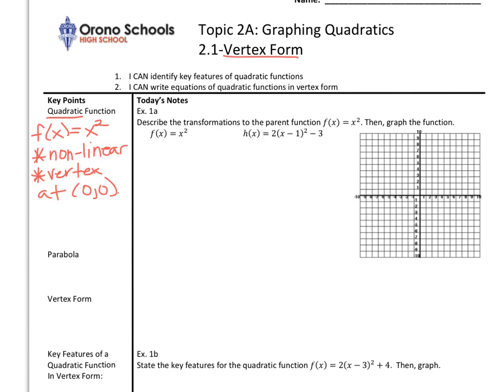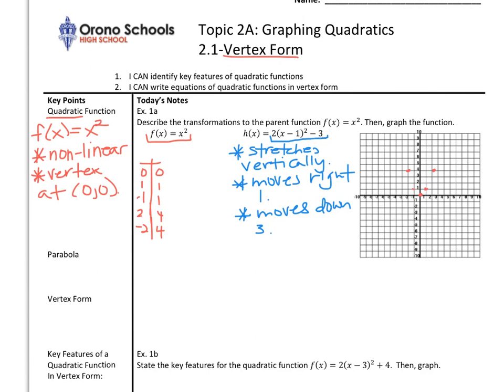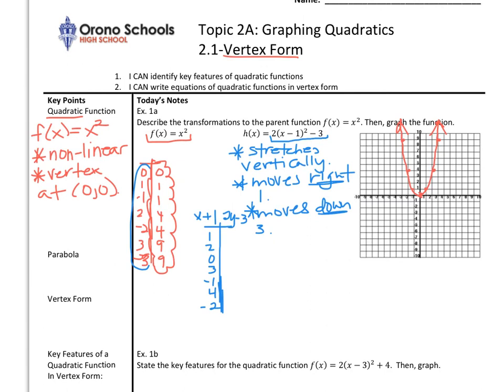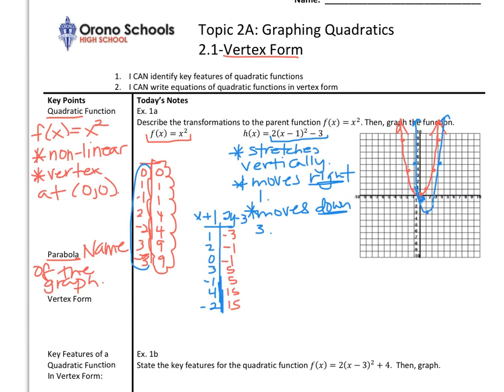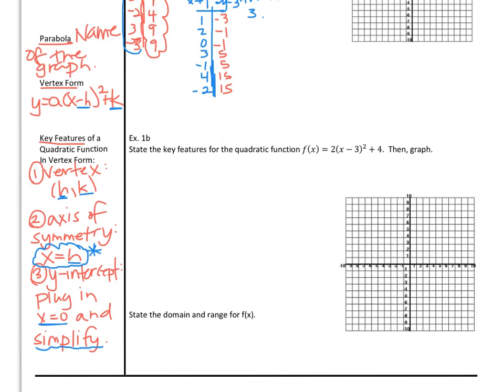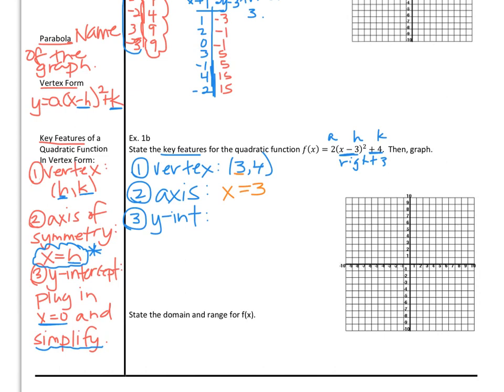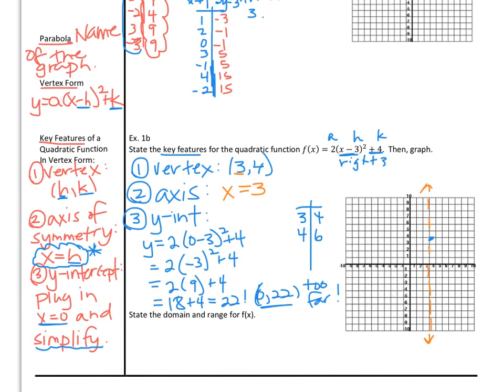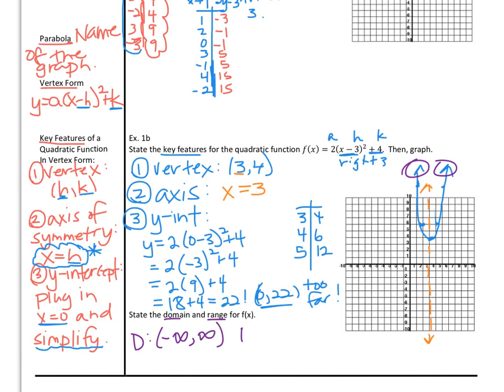Ha2 new 2.1 p 1